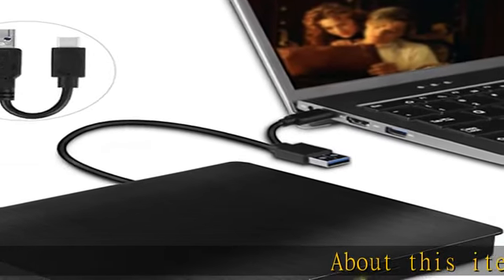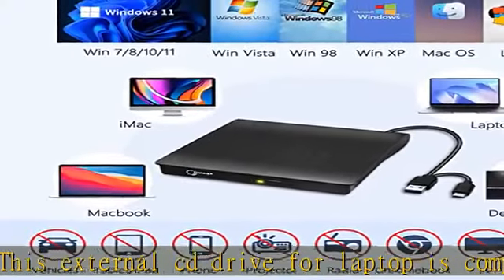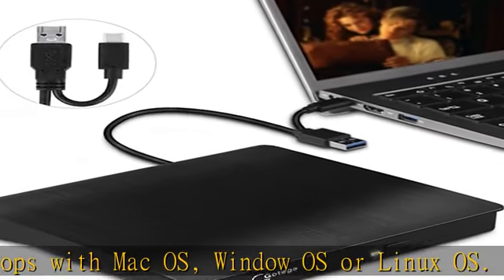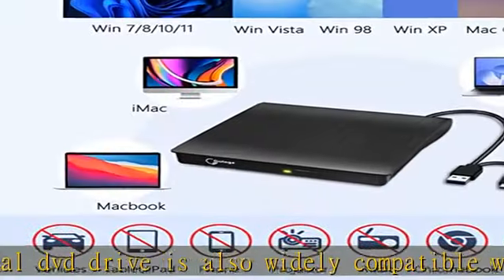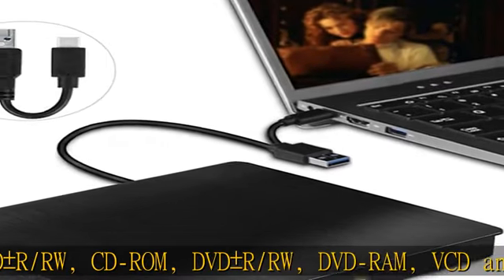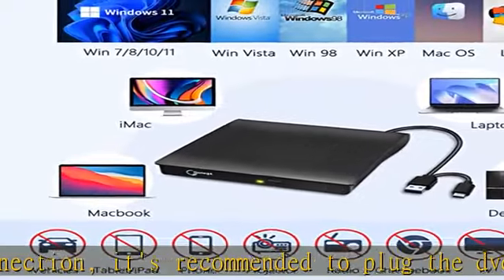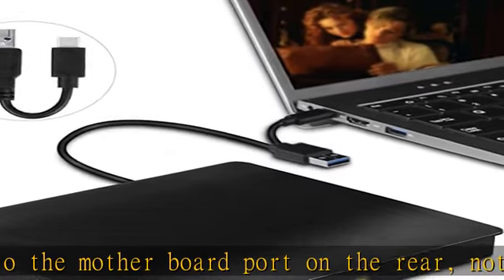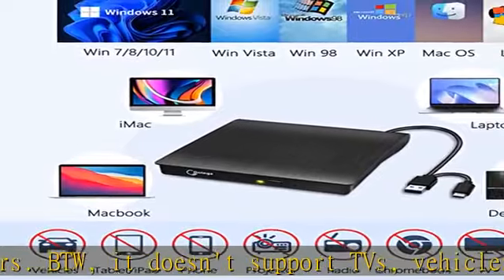External DVD Drive USB 3.0 TYPE C USB C Portable CD/DVD +/-RW Disk Drive External CD Drive DVD Play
External DVD Drive USB 3.0 TYPE C USB C Portable CD/DVD +/-RW Disk Drive External CD Drive DVD Player for Laptop CD/DVD ROM Burner Reader Compatible with Laptop Desktop PC Windows Linux OS Apple Mac